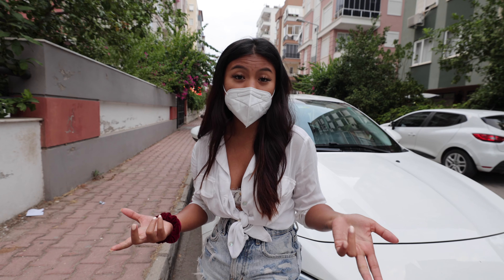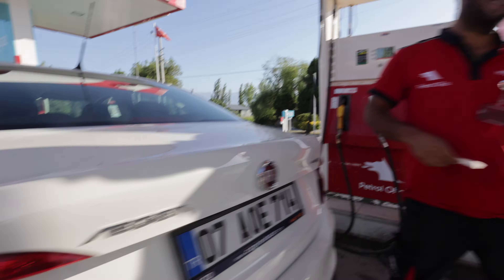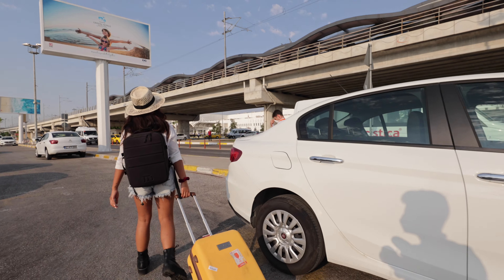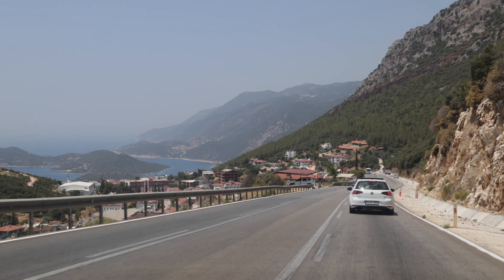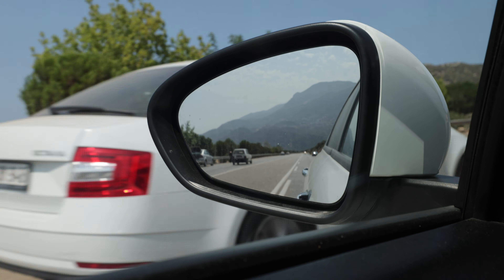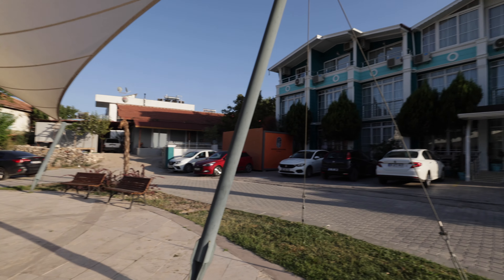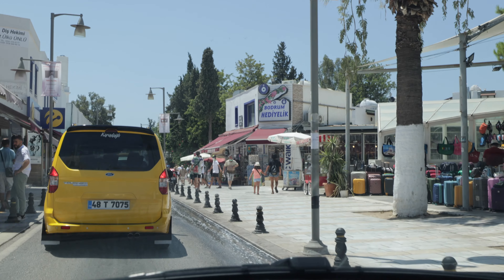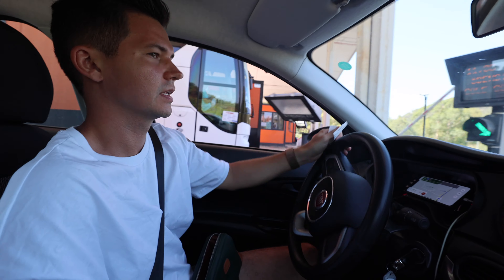Renting a Car in Turkey as a Foreigner (what you must know)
After spending 7 days driving across Turkey I wanted to share a full guide on what its like renting a car in Turkey as a Foreigner. These are the top things you must know if you plan to rent a car in turkey, as a few things are different for foreigners. Driving on the highways of turkey I learned a few important things regarding; tolls, police, parking, rental process, who to rent from, and how much will it cost you. If you have any more questions regarding the rental process drop your questions below. If you want to know the company we rented with it was Cizgi